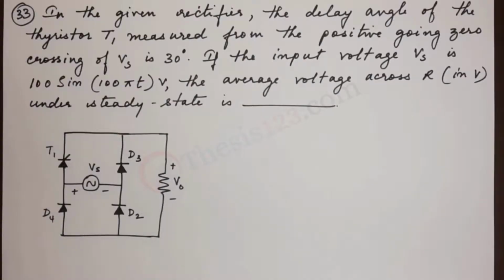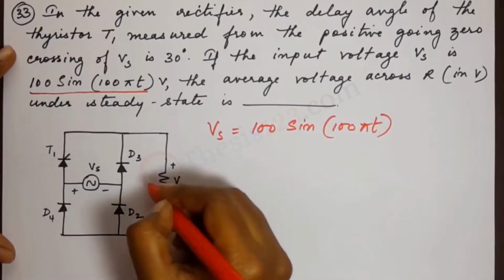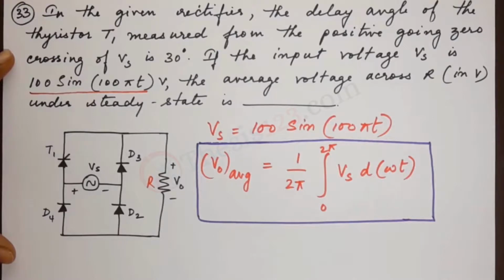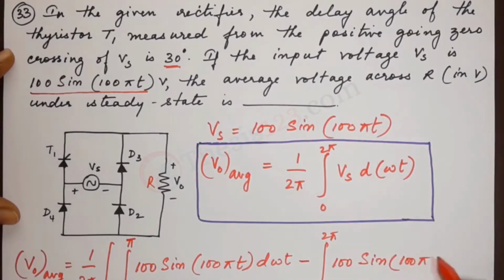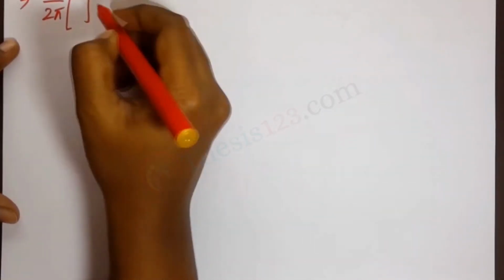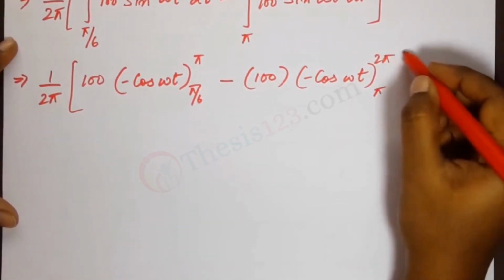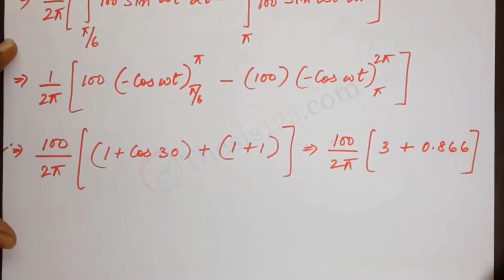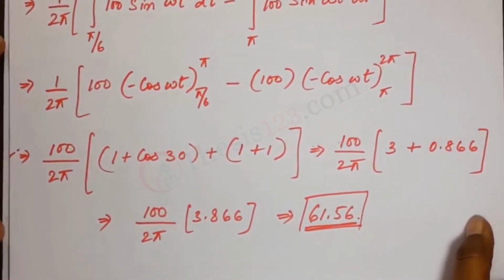GATE PAPER 2015 EE (SET 2) - Q33